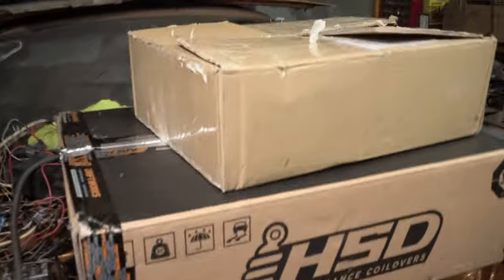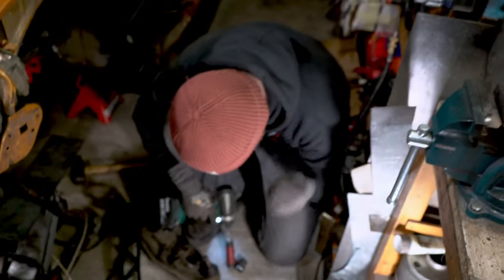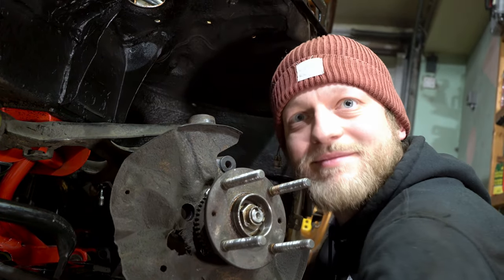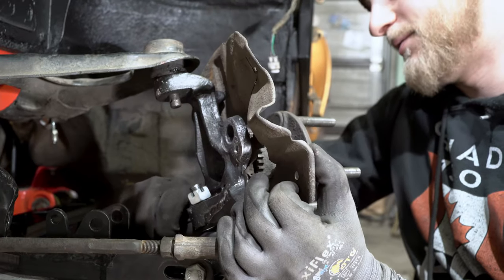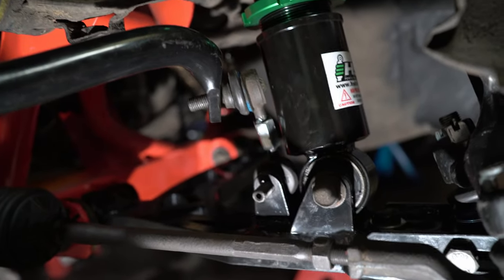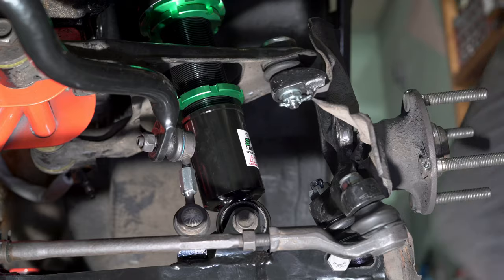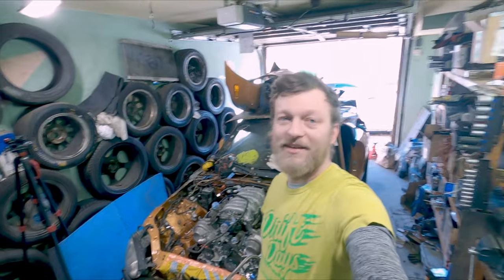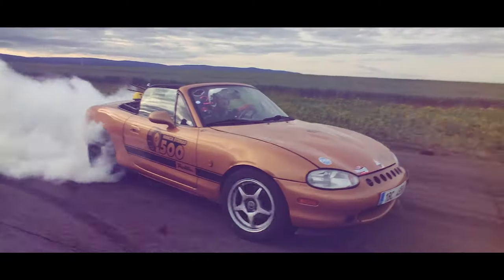Drift Miata setup - HSD coilovers and Destroy&Die arms - V8 Miata - ep14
0:00 Intro
0:24 Unboxing
1:45 Destroy or Die arm vs. stock arm
3:55 Swapping Strongflex
4:25 Spindle install
6:56 Drift lock test fit
8:54 Miata top ball joint replacement
10:08 HSD Coilovers setup
10:50 How to setup coilovers preload
13:31 Front coilover installation
15:12 Steering rack spacers
17:43 Drift/Grip setup
18:22 BMW Anti-roll bar (swaybar) on Miata
19:44 How to make custom rollbar links
22:14 HSD rear coilover review and setup
31:48 Making Anti-rollbar support
33:47 Brakes with ceramic pads
36:17 Destroy or Die arm issue
37:35 Grinding brand new arms
38:13 Huston, we have touchdown
38:40 Lockdown haircut review
39:14 Czech lesson